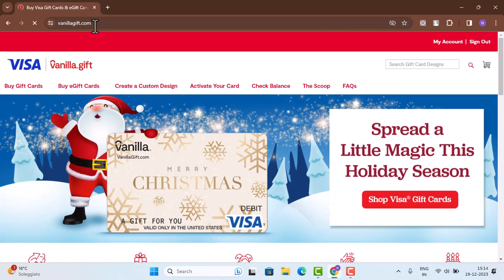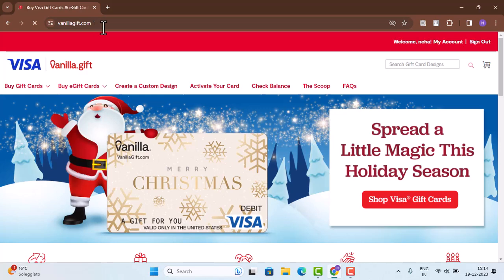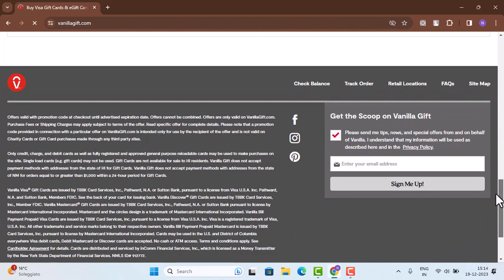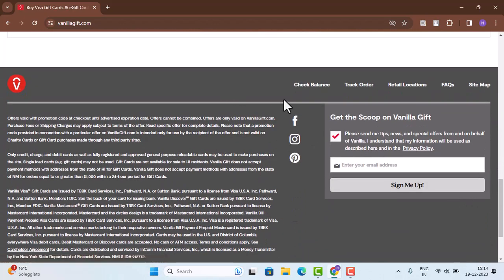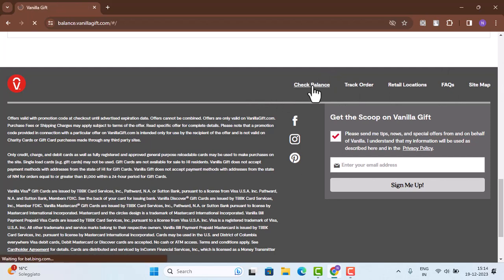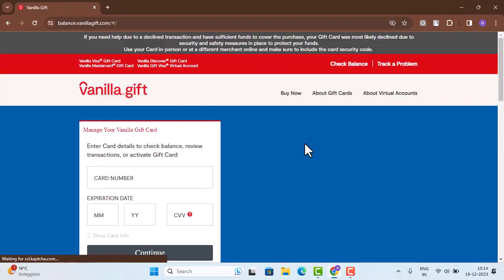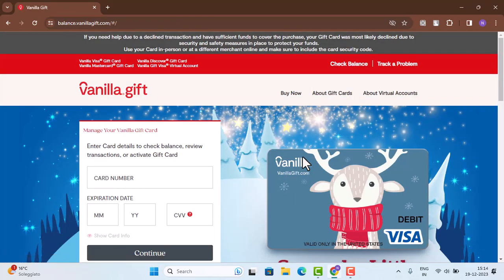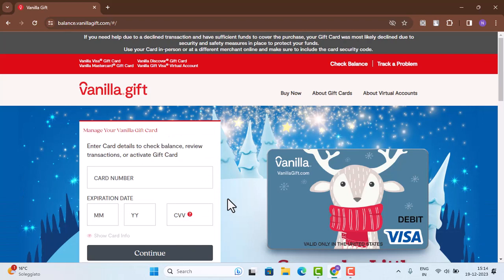How To Use Vanilla Giftcard Online !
This Video Is based on How you can use/redeem vanilla giftcard online.

Chapters / Timestamps
0:00 Introd
0:12 Redeem Vanilla Giftcard
1:05 Outro